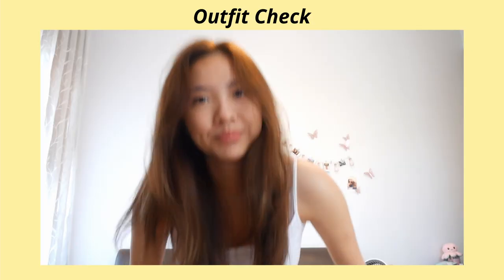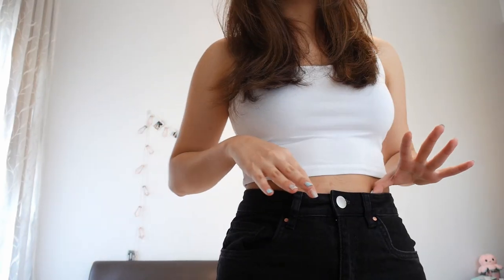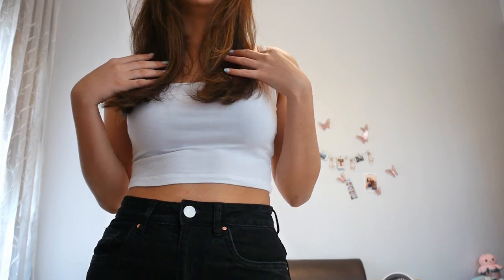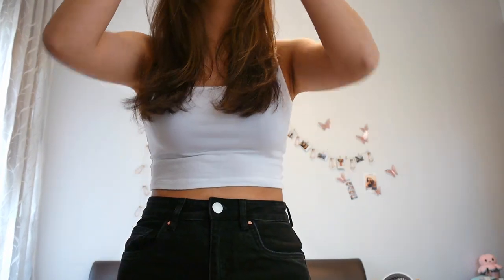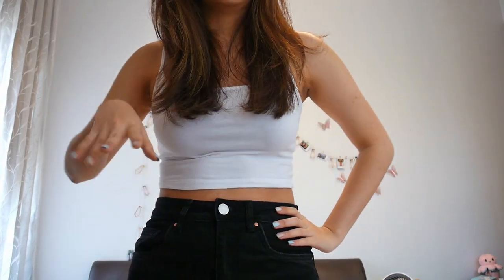VLOG First day of school 2022 | SMU SCIS sophomore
Hey, I'm Steph! I'm a Year 2 Information Systems major at SMU. Thought it'll be fun to vlog the first day of school in 2022 :))